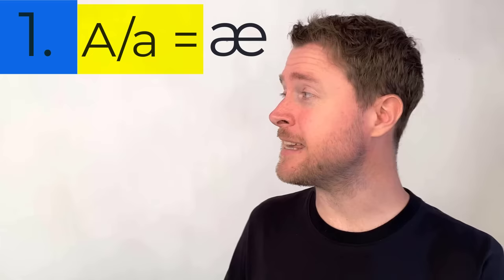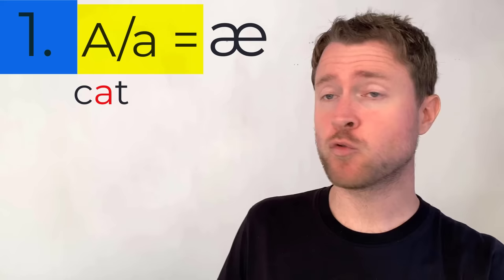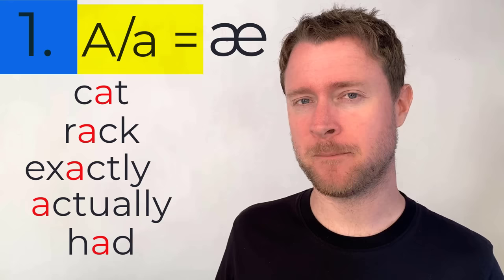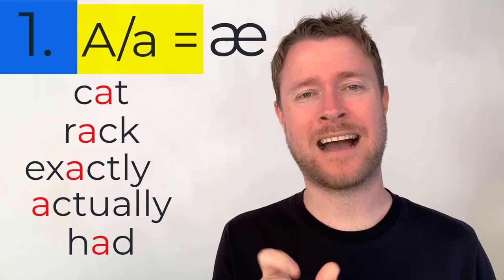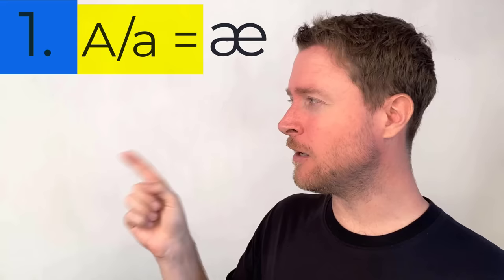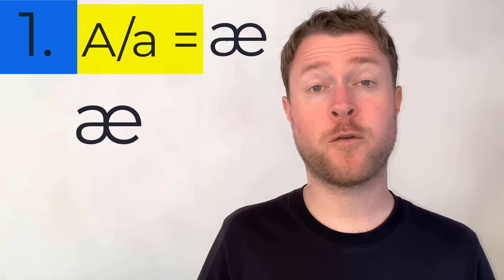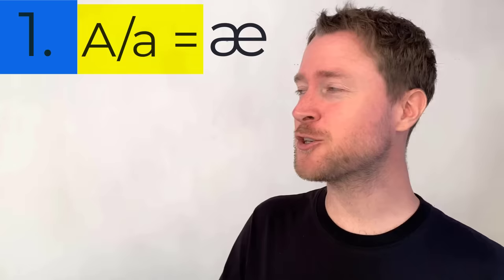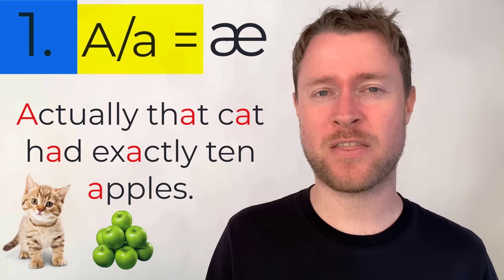English Pronunciation | The Letter 'A' | 9 Ways to Pronounce the Letter A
In this English Pronunciation lesson, I'm going to to help you learn how to pronounce the letter A in English. In this lesson there are over NINE ways to pronounce the letter A. 7 common ways and 2 less common or exceptional ways to pronounce the letter A.

The Letter A in English is a VOWEL letter and is pronounced in the alphabet as /ei/.

The letter A can also be pronounced in English with any of the following sounds.
As /æ/ in Cat, Hat, Actually, Exactly
As /eə/ in Share, Care, Hare
As /ɑː/ in Father, Rather, Car and Bar
As /eɪ/ in Pay, Stay, Way, Able, Table
As /ɔ:/ in Hall, Tall, Fall
As /ɒ/ What, Want, Wallet, Was
As /ə/ a, an, Amazing, About, Banana
As /ɪ/ in Private, Climate
As /ɪ/ or /ə/ Legitimate
As /e/ in Many, Any

There are A LOT of rules for how A should be pronounced and also LOTS of exceptions. So my advice is to immerse yourself as much as possible into the language and instead focus on getting a 'feel' for what the A sounds like in certain words. You will be very surprised because after a short time you will start to be able to 'guess' and 'feel' which sound is correct, just like a native speaker of English can!

00:00 Introduction
00:55 A = æ
01:56 A = eə
03:20 A = ɑː
04:50 A = ɔ:
06:18 A = eɪ
07:36 A = ɪ
09:03 A = ə
11:05 Practice Sentences
12:42 Bonus Secrets and Summary
13:05 A = e
13:49 Data vs Data
14:50 Silent A
16:07 A = ɒ

These English videos take A LONG TIME to make and are hard work! You can do that here...

🕮 English Pronunciation in Use (Beginner) 🕮
🕮 English Pronunciation in Use (Intermediate) 🕮
🕮 English Pronunciation in Use (Advanced) 🕮
📌 Great book for improving accent and pronunciation.
🕮 Accent: B1-C2 (Collins Work on Your Accent…)

🎤 My Microphone 🎤 - HyperX Quadcast
📷 My Camera 📷 - Iphone 13 Pro Max